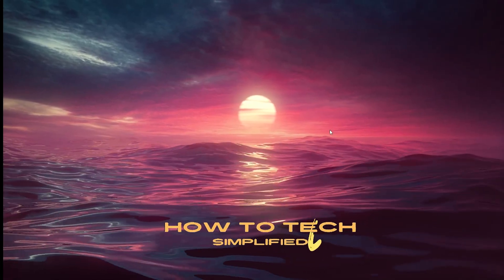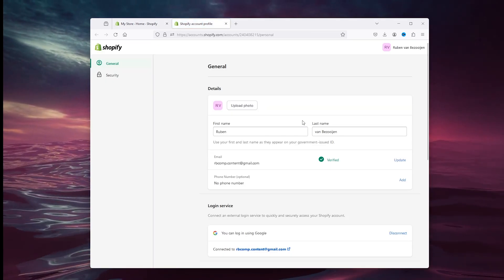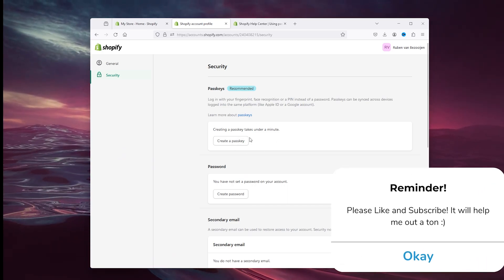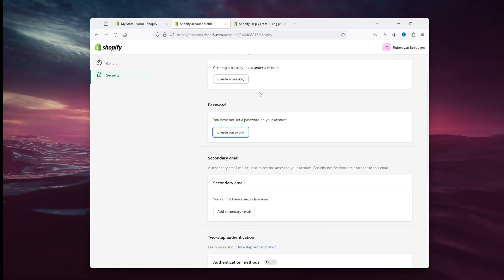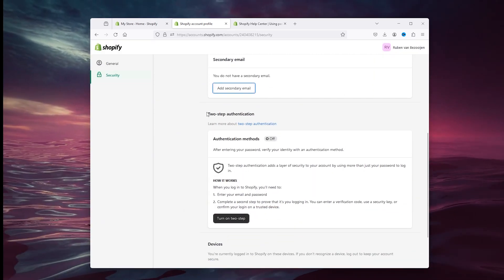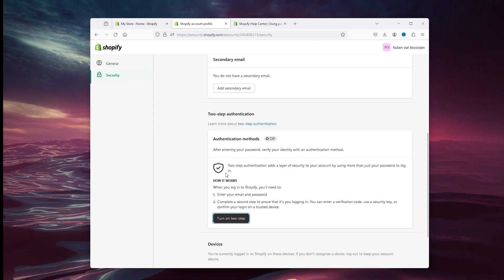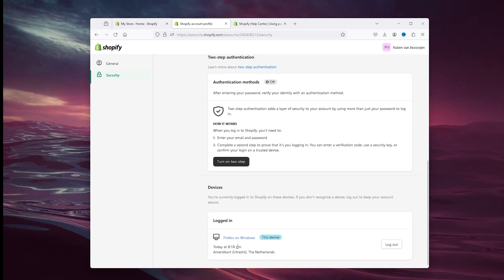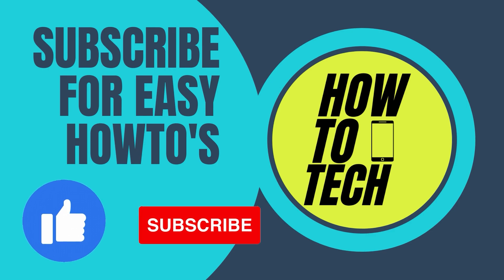How To Secure Your Shopify Account - 2FA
Safeguard your Shopify account with our essential guide on 'How To Secure Your Shopify Account - 2FA.' In this tutorial, we'll show you how to enable two-factor authentication (2FA) for added security, protecting your Shopify store from unauthorized access and potential threats. Whether you're searching for 'Shopify account security,' 'Enable 2FA on Shopify,' or 'Shopify login protection,' this video has you covered. Follow our step-by-step instructions to set up 2FA and fortify your Shopify account against cyber threats. Watch now to secure your Shopify store with an extra layer of protection.